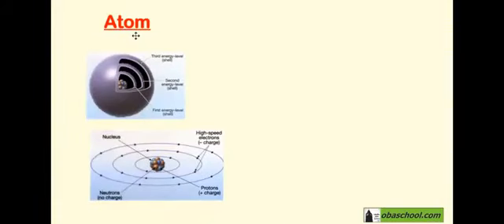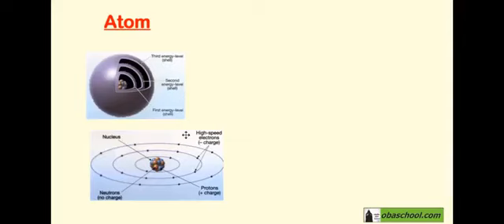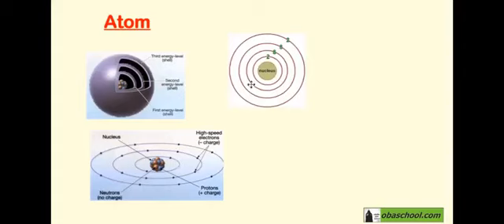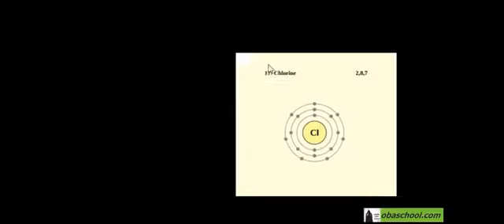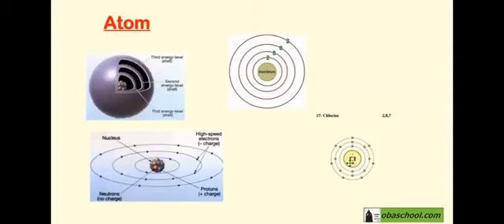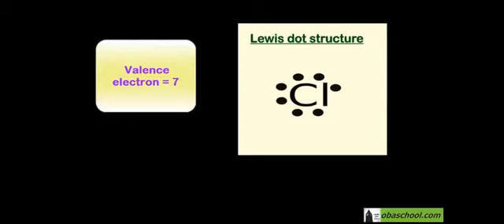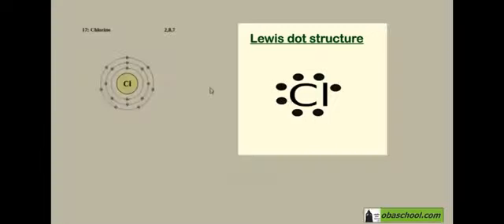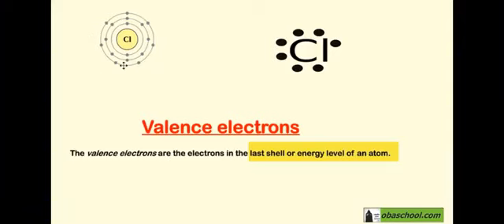GCSE Chemistry Revision - Structure and Bonding - Covalent Bonding - What is Valence Electron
ig chc 04 03 what is valence electron   e 360